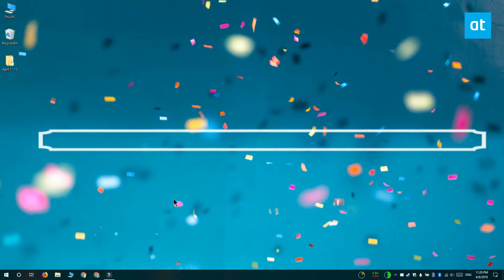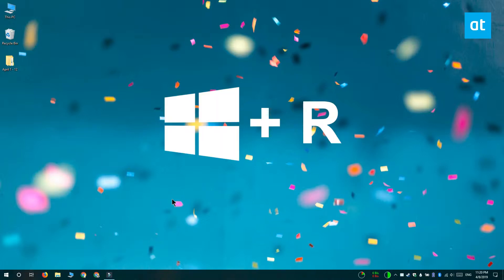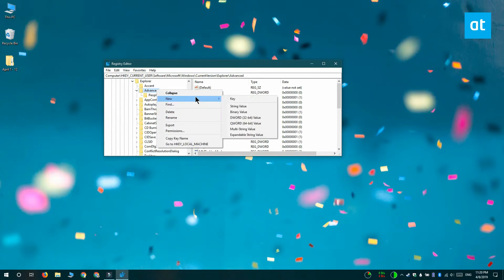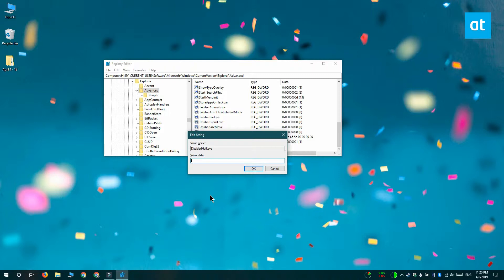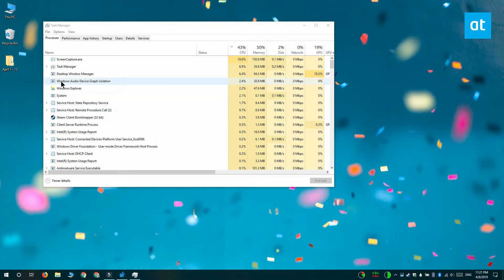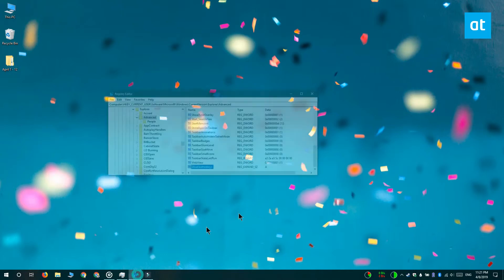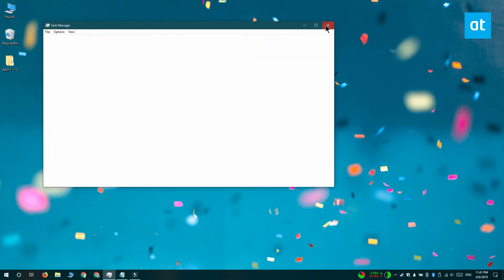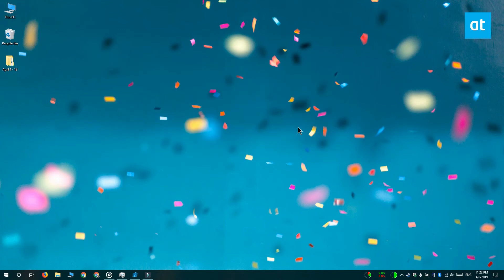How to disable a Win key shortcut on Windows 10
Windows 10 has global shortcuts. These global shortcuts work regardless which app you’re using and keyboards have a dedicated Windows key that you activate them with.